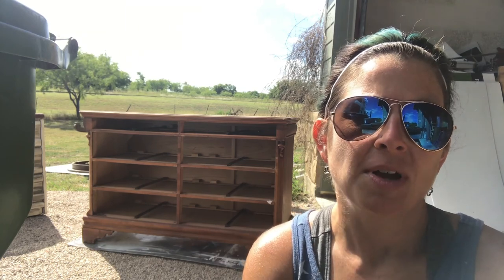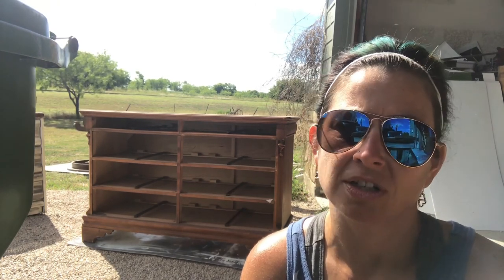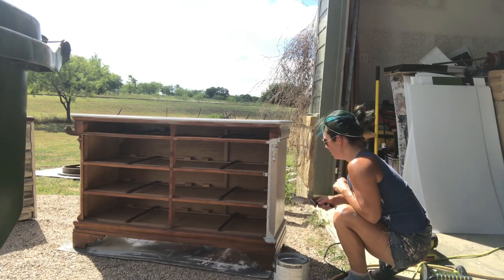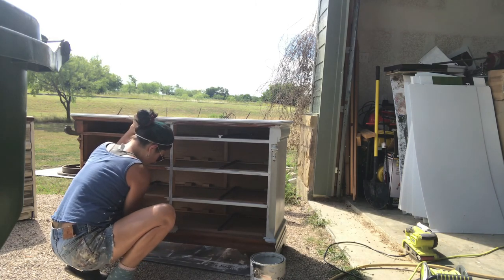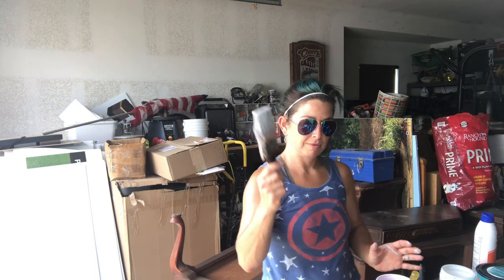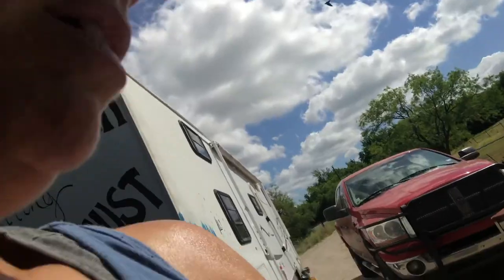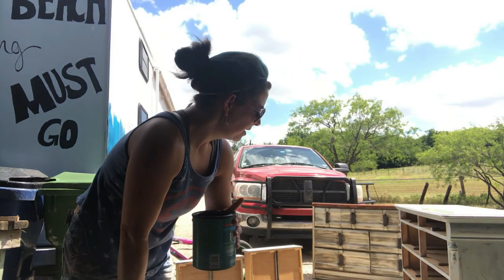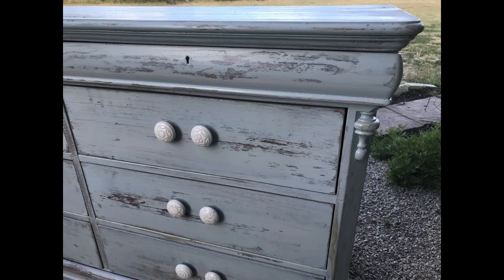How to distress furniture with water-based paint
Watch this organized chaos as I take a trashed dresser and turn it in to a beautiful piece that makes me want to own a beach house to put it in.